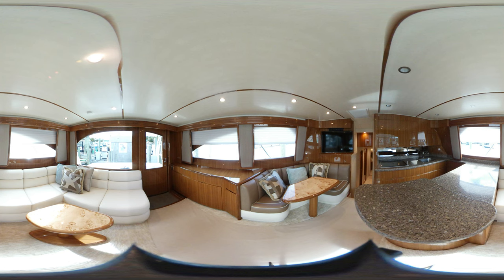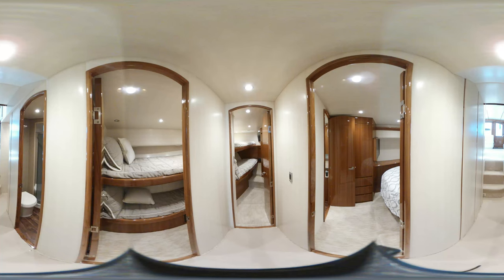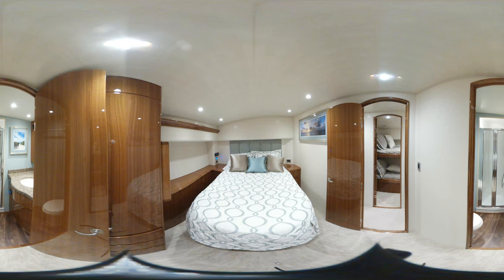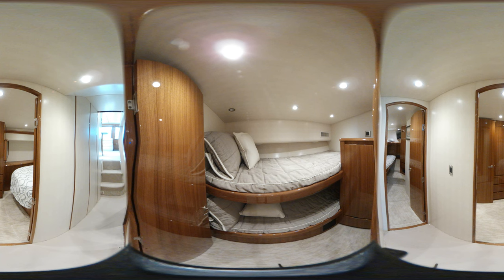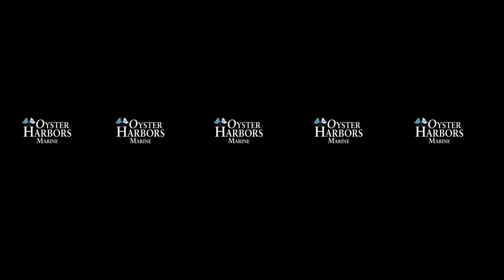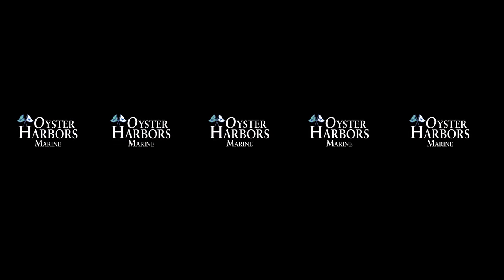Viking 48 Convertible - Virtual Reality tour by Oyster Harbors Marine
48 Viking Yachts Convertible

Boaters have come to expect Viking Yachts to set the standard for high-quality luxury fishing and cruising yachts. And with their new 48 Convertible, Viking continues that legacy.

The Viking 48 Convertible is an exceptionally stylish, luxurious, exquisitely-designed vessel that is a dream for both cruising and fishing. With a hull designed to pierce through head seas and keep spray down, the 48 Convertible provides boaters with a smooth, dry ride even in rough seas. And, powered by MAN diesels, it has the giddy-up to get anglers offshore in a hurry.

The large, 124-square-foot cockpit is ideal for fishermen, with its ample stowage, a transom fish box, drink and bait coolers, recessed fish and stowage wells, and a split observation mezzanine. The spacious, airy command deck has three pedestal seats, plus L-shape port and starboard molded fiberglass consoles with stowage and available refrigeration. Each console is complemented with a pedestal mounted table and generous seating.

The Viking 48 Convertible’s large interior has an inviting three-stateroom, two-head layout, and a spacious salon and galley. The lush interior features hand-finished teak joinery and spacious appointments throughout the salon including a flat screen television with surround sound. An L-shape lounge and dinette anchor the area for relaxing, dining and entertaining. To port, the galley is accented with Cambria treatments, under counter refrigeration, a microwave/convection oven and plenty of stowage. Inviting accommodations in two staterooms include a queen-size bed forward with private access to the head. A starboard stateroom has upper and lower berths.

To learn more about the Viking 48 Convertible, visit us at one of our Oyster Harbors Marine locations. Also, be sure to check out Oyster Harbors Marine’s full inventory of new and pre-owned  boats from Viking.

Recognized as one of the top performers in the industry, Oyster Harbors Marine features high-quality new and pre-owned boats, and has an award-winning sales and service team.  Sales offices are located on Cape Cod in Osterville and Falmouth Massachusetts, Essex, CT and in Freeport, Maine.

Video produced by:
Cordero Video & Photo